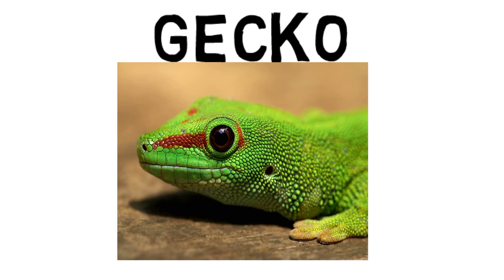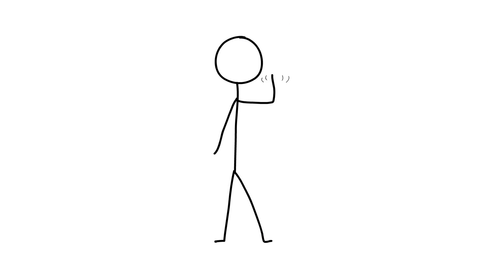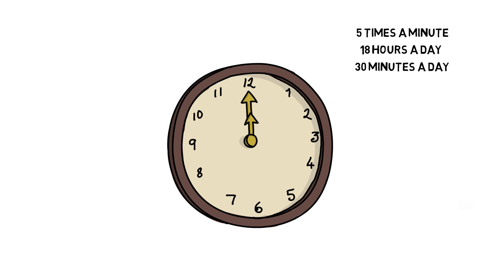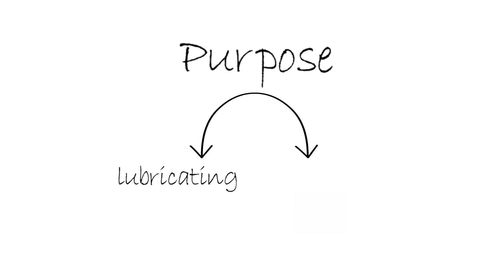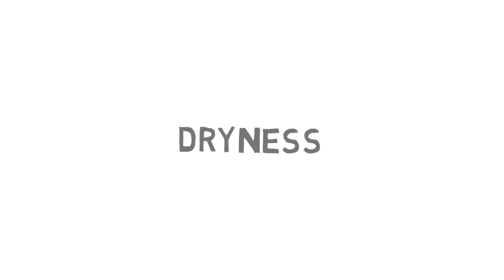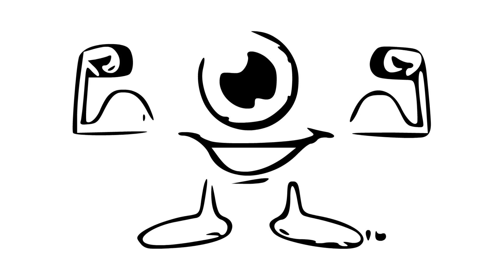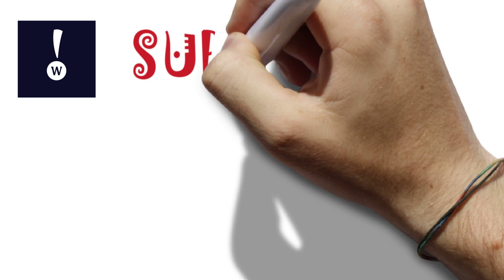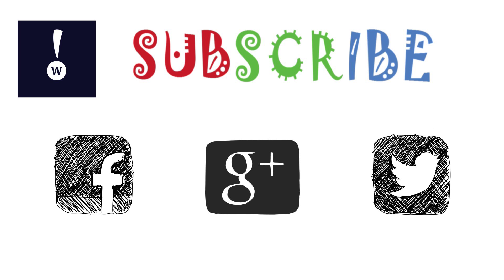What If We Stopped BLINKING?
Also see: "iPhone X : The Journey"